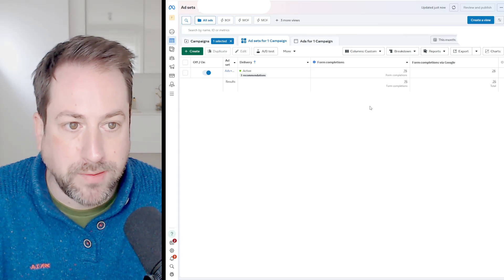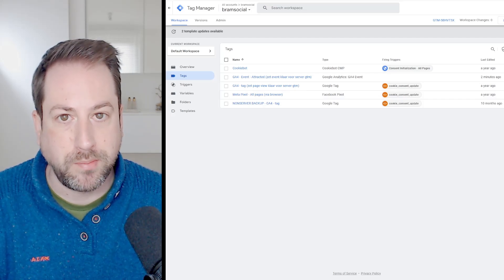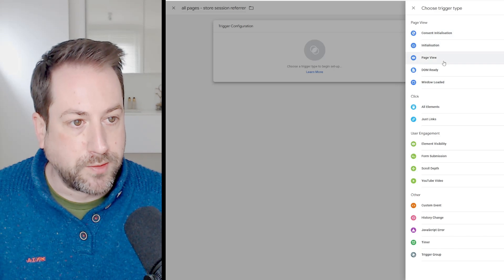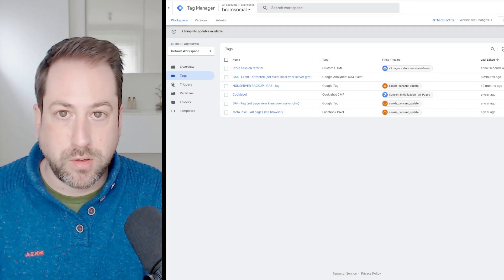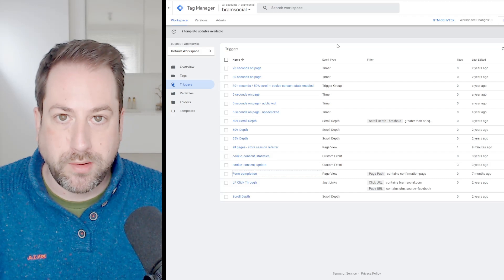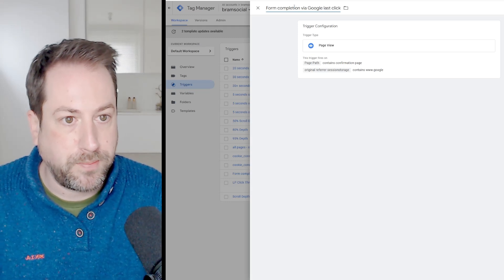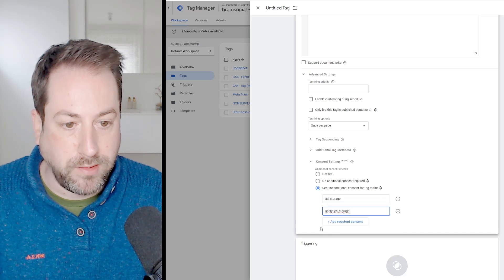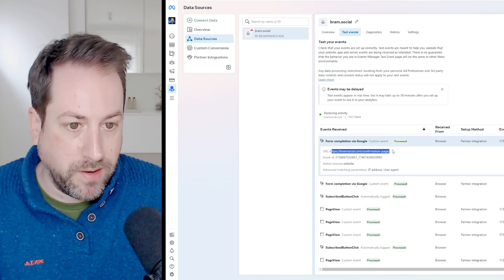Track Google Conversions in Meta Ads reporting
Learn how Meta Ads conversions also include last-click Google driven results. Using this implementation, you can add a custom column in Meta Ads Manager that will show the amount of results that Meta supported and in the end converted via a Google search click.